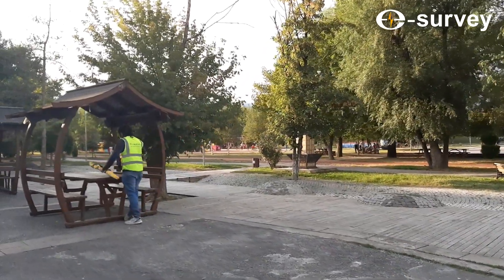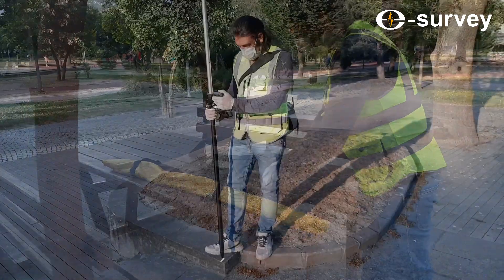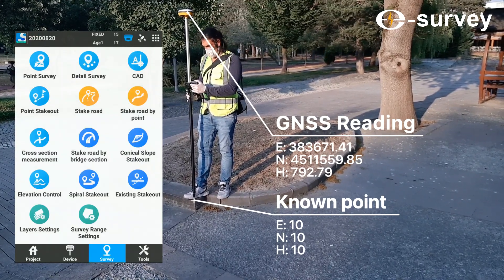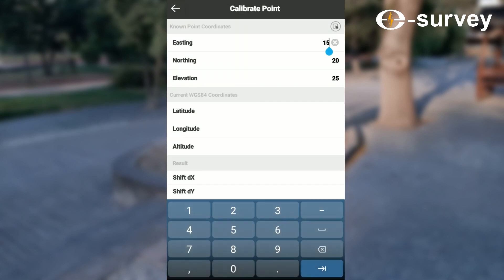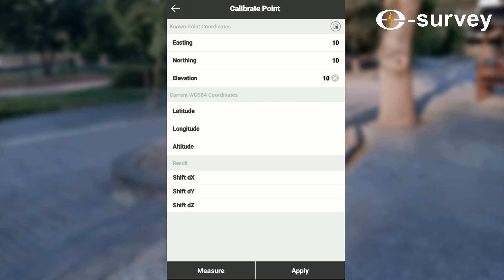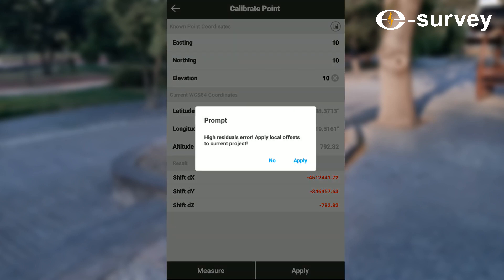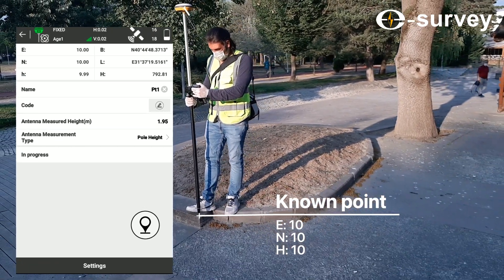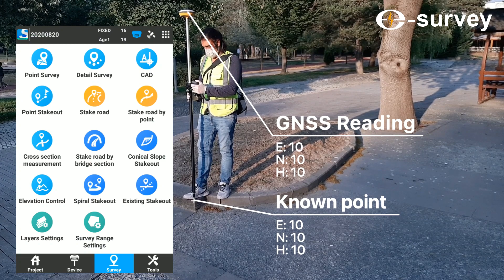Mark Point Calibration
Please follow Mr. Satell to see how to do point calibration.